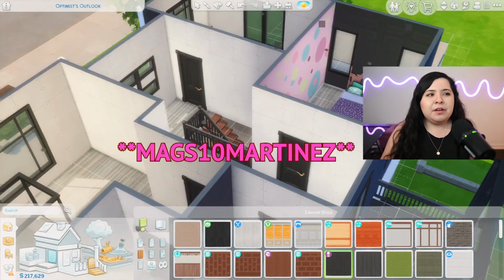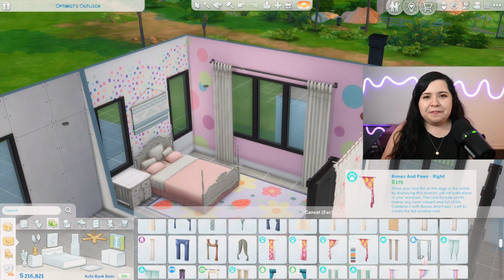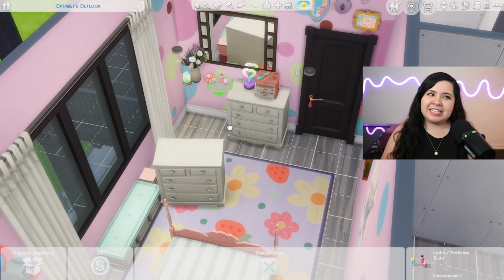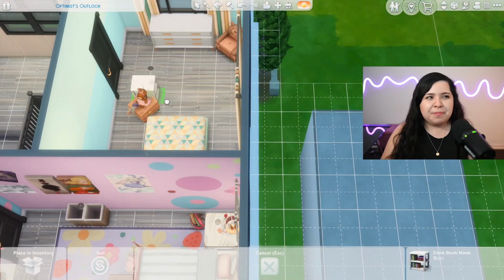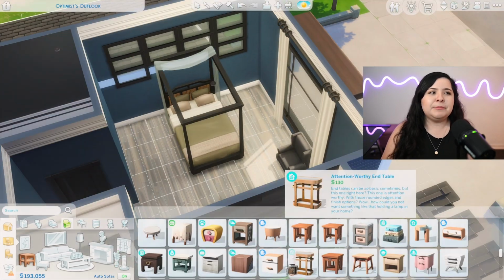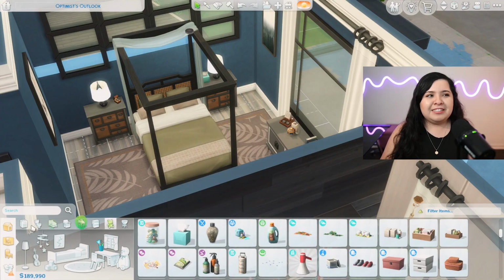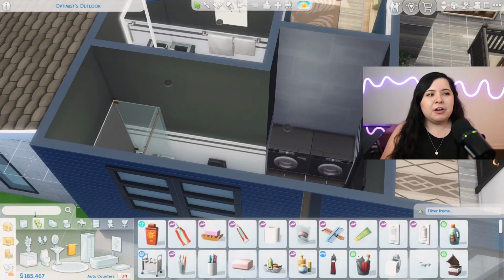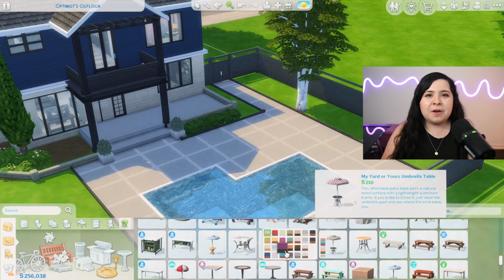2 Dads 2 Kids Family Home // The Sims 4 Speed Build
Hey guys today I am building in the world of Newcrest. This family home has 3 bedrooms and 2 1/2 bathrooms. Hope you enjoy!